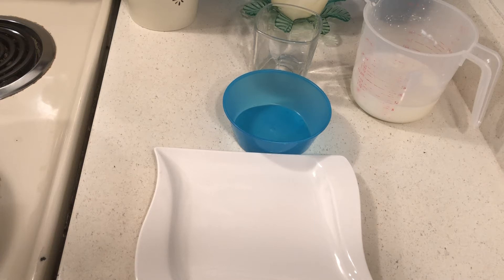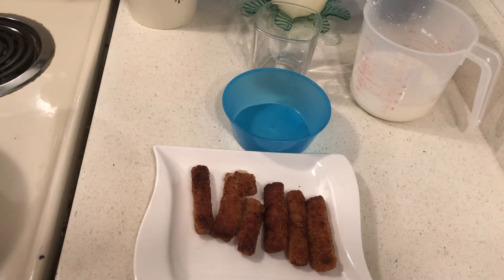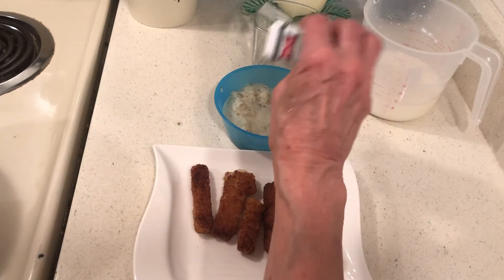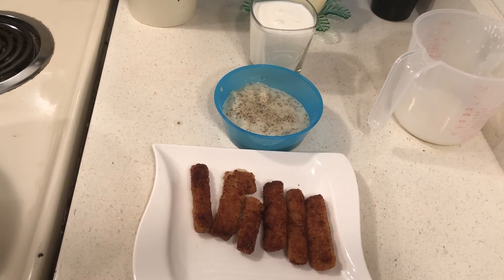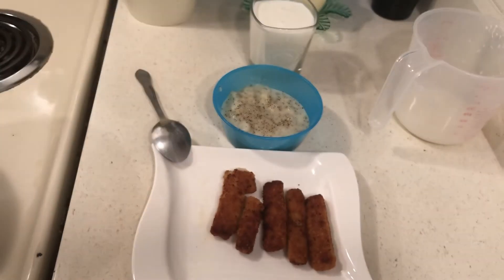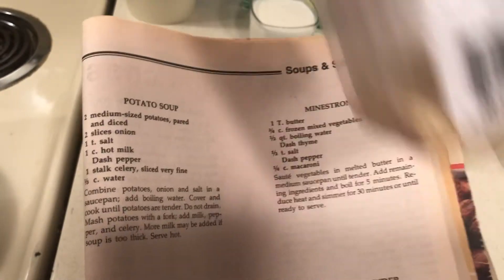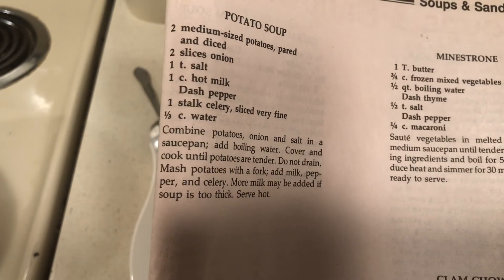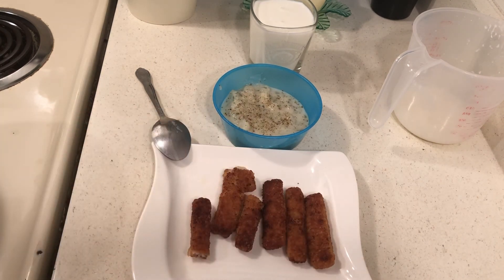Fish Stick & Homemade Potato Soup-Nourishing Food That doesn’t Cost Much